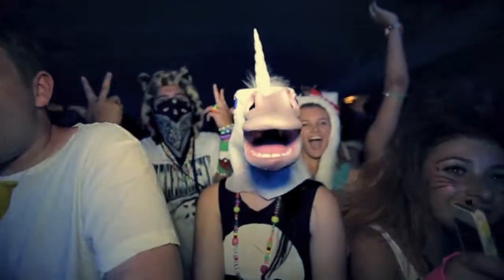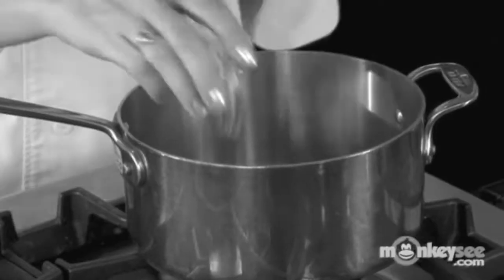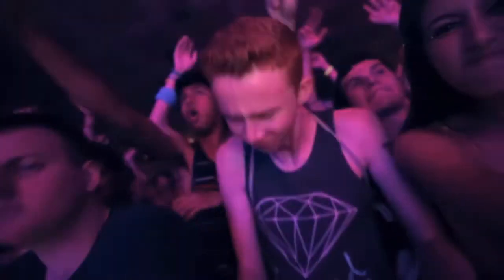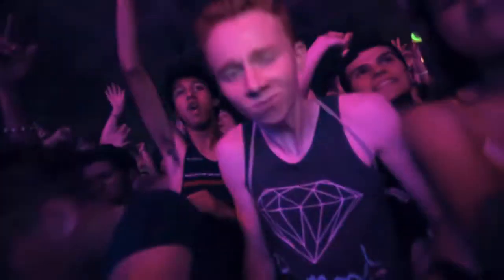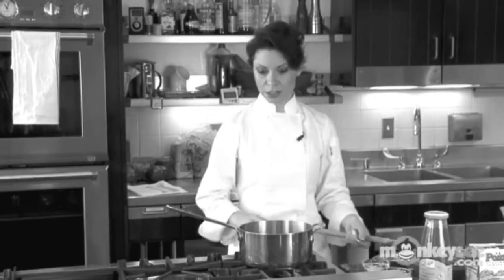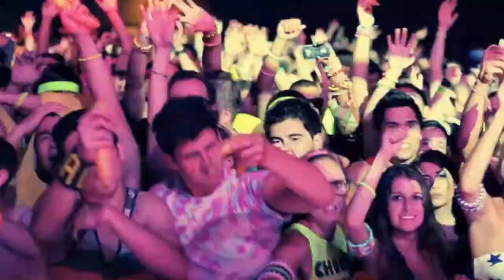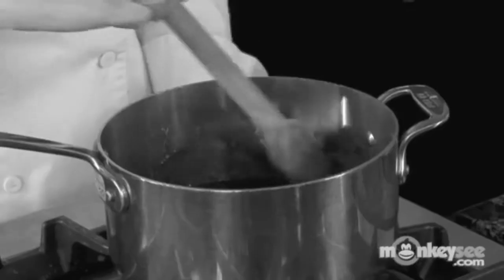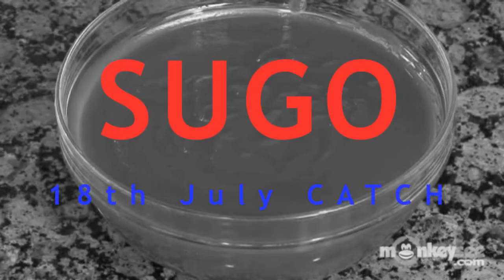SUGO #1 18 JULY @ CATCH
On JULY the 18th @ CATCH 22. Kingsland Road. E2 8DA. LONDON

SUGO! featuring NICO DE CEGLIA and BRODANSE

music is: Cherie Lee ' Love Me Or Leave Me' Brodanse Remix